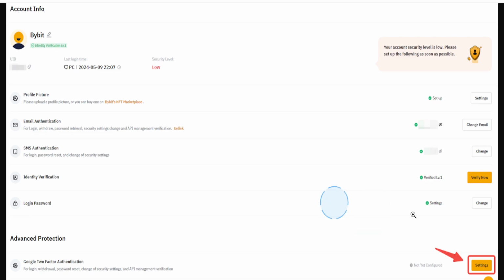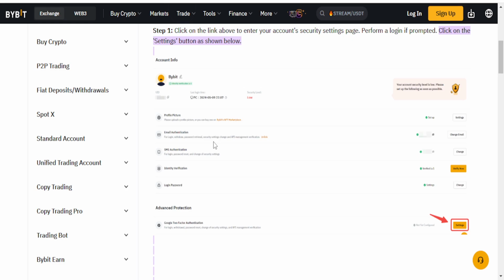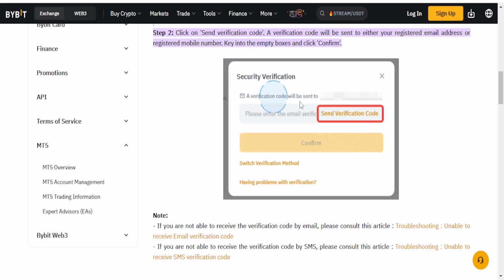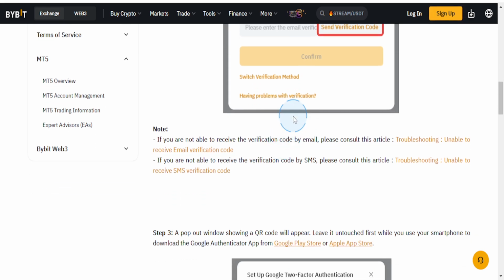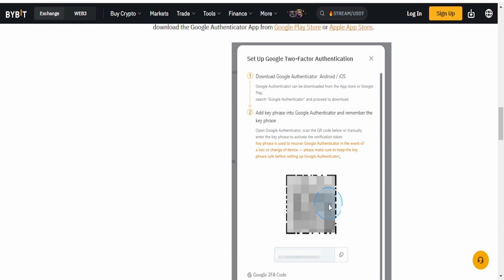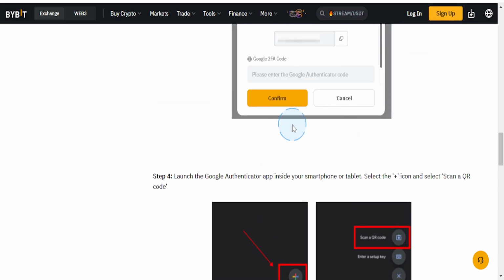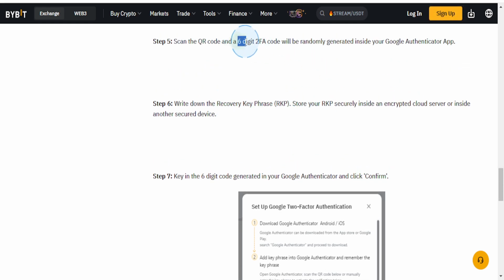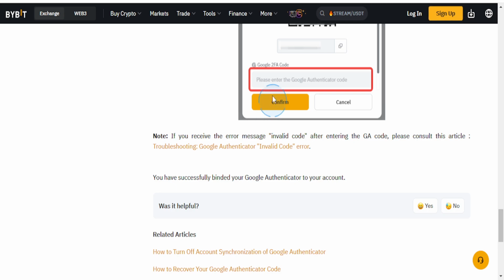How To Set Up 2FA Google Authenticator in ByBit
In this video i will show you How To Set Up 2FA Google Authenticator in ByBit